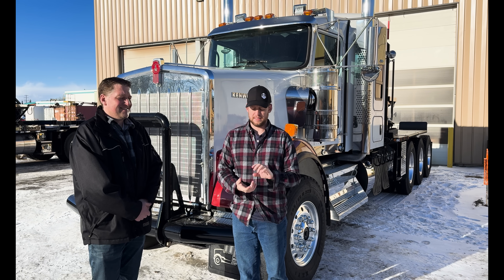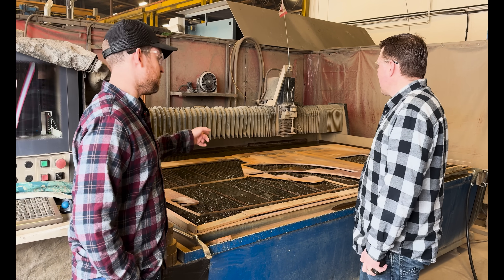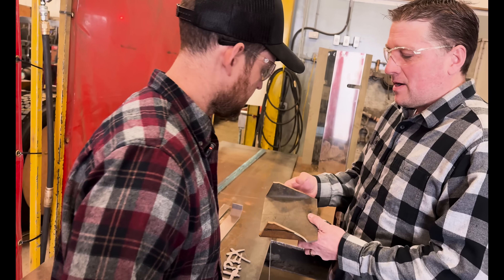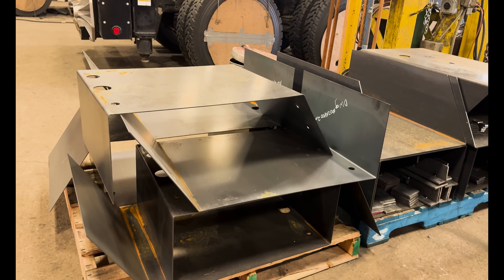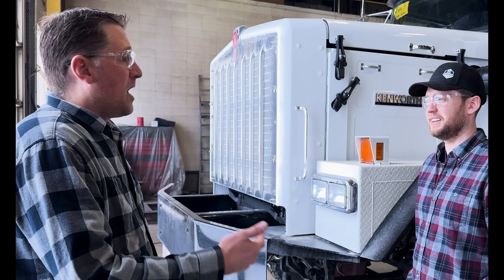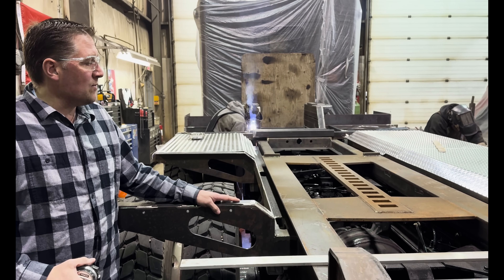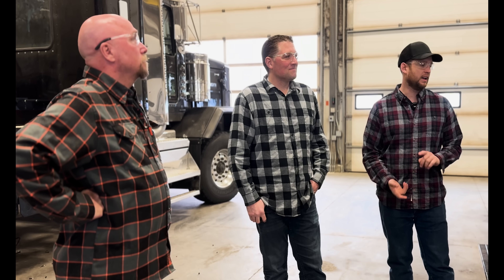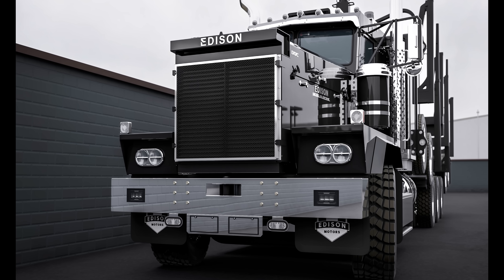Building the FIRST EVER Diesel Electric Winch Tractor! (Behind the Scenes with Marcep)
We are making history! Today, we kick off the engineering and design process for what we believe is the first-ever electric winch tractor. Join us in Stony Plain, Alberta, as we tour the Marcep facility, meet with experts, and tackle the challenges of building a cutting-edge, heavy-duty Diesel Electric truck.

In this episode:
✅ Engineering the winch tractor from the ground up
✅ Shop tour: waterjet cutting, frame rails, and hydraulic tanks
✅ Working with industry leaders to make this a reality
✅ How we’re keeping designs efficient for production

00:00 - The First Ever Electric Winch Tractor
00:24  - Engineering and Production Updates
01:10 - Collaborating with Marcep for Manufacturing
02:02 - Touring the Marcep  Facility
02:16 - Precision Cutting with Waterjet Technology
04:45 - Custom Truck Fabrication and Assembly
05:42 - Designing the Hydraulic and Battery System
06:55 - Bespoke Truck builds, C500 Kenworth
08:15 - Manufacturing trailers, Chassis
09:45 - Finishing Bay for Final Touches
11:21 - Finalizing the Engineering Plan
12:19 - Next Steps: Moving Forward with Production